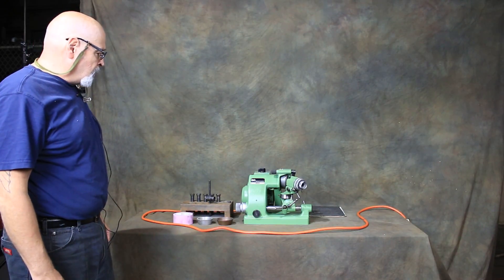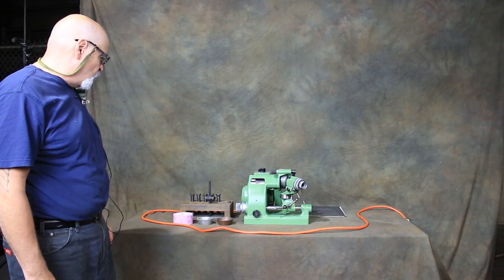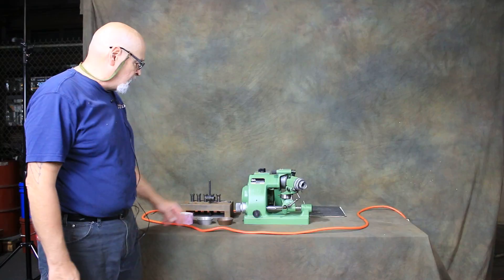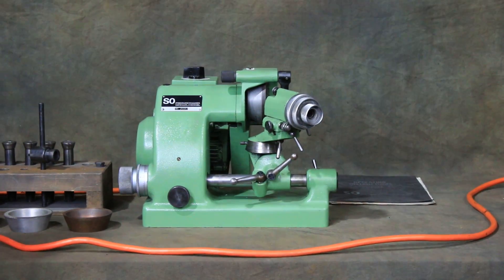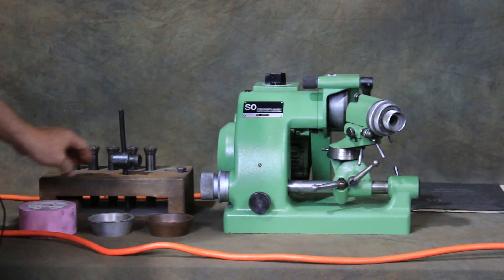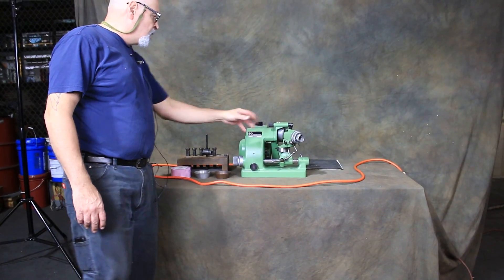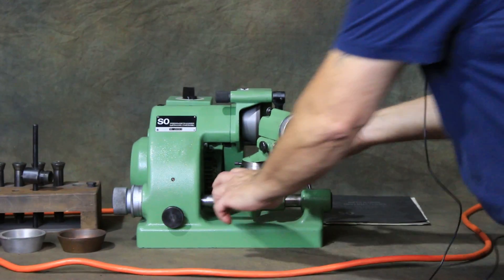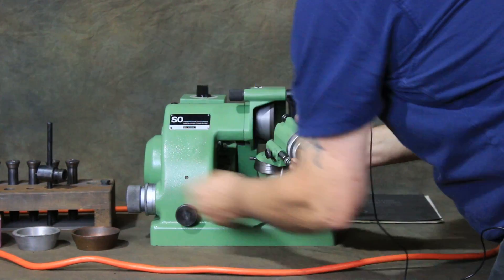DECKEL (MADE IN GERMANY) SINGLE-LIP UNIVERSAL TOOL GRINDER (PANTOGRINDER)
MODEL: SO         S/N: 96-26083      NEW: 1996

POWER RATING 0.34 H.P.

MOTOR SPEED 2800 RPM

GRINDING SPINDLE SPEED 4500 RPM

TOOL MOUNT - MAX. TOOL DIAMETER 0.7"

- TAPER SHANKS #1 & #2 MT

TOOL MOUNT ADJUSTMENTS:

LATERAL 0.4"

LONGITUDINAL 1.6"

MAX. RELIEF ANGLE 45 DEG.

FINE ADJ. OF INDEX HEAD BRACKET 0.6"

NUMBER OF INDEX POSITIONS 12

MACHINE WEIGHT (MACHINE ONLY) 170 LBS

MACHINE SIZE (MACHINE ONLY) 20" X 23" X 12"

  EQUIPPED WITH:

CABINET

UNIVERSAL TOOL HEAD

BUILT-IN WHEEL DRESSER

GRINDING WHEEL

COLLETS

SINGLE PHASE/115 VOLTS

**  EXCEPTIONAL CONDITION & APPEARANCE **

** PRESENTLY LOCATED IN OKLAHOMA **